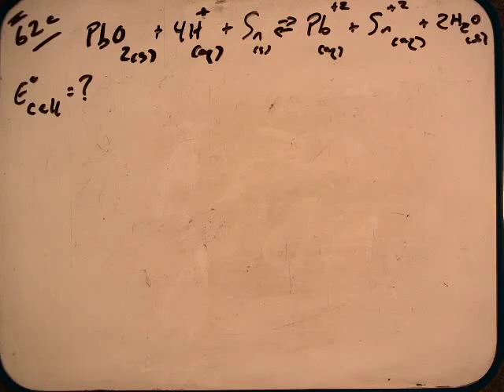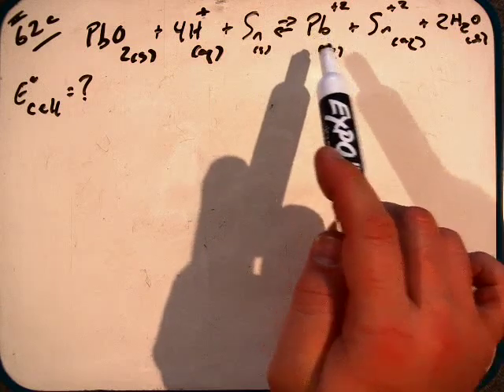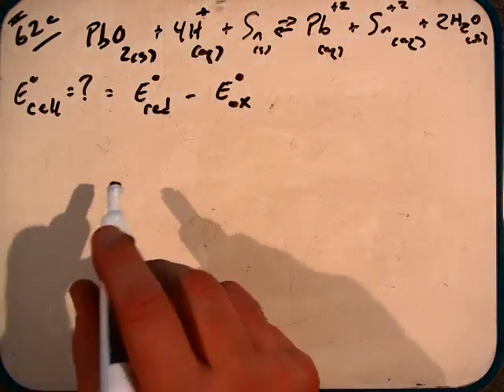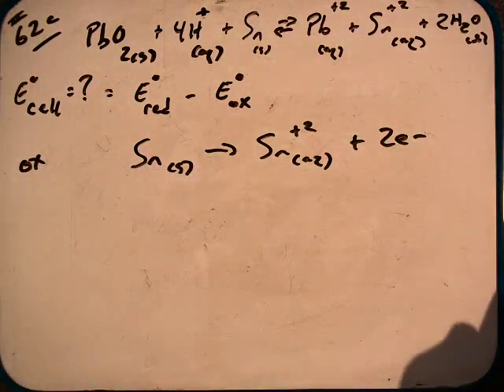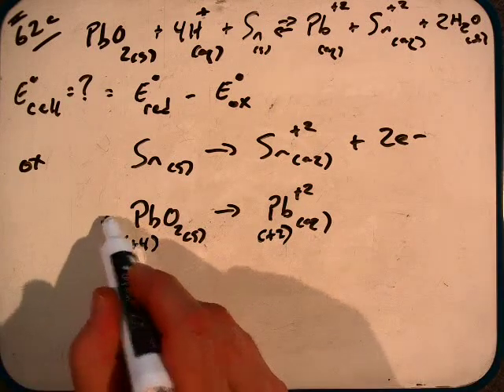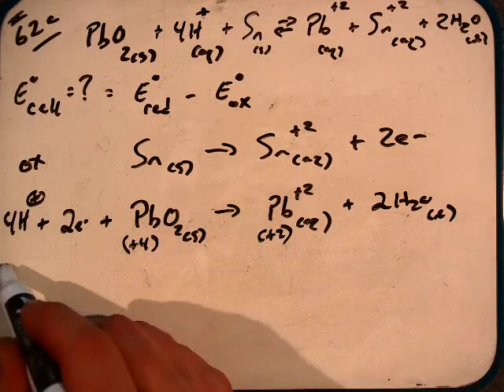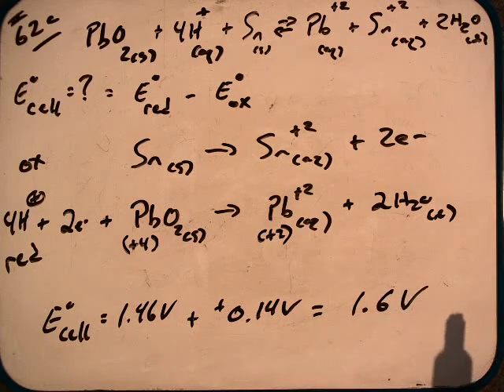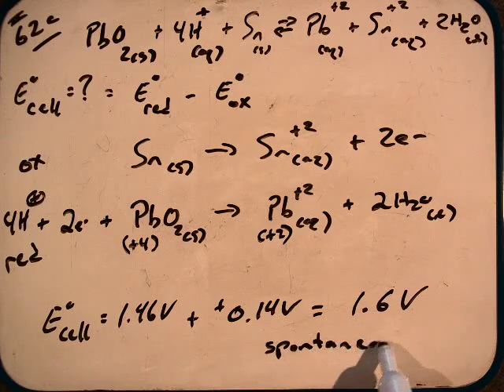Chem32 tro2nd ch18 62c (Ch19BurdgeOverby) Standard Cell Potential